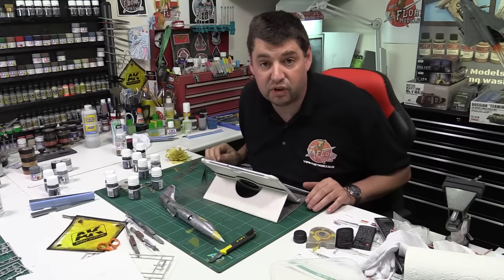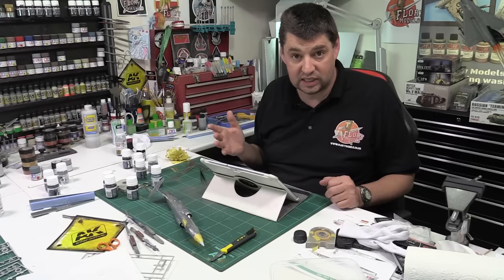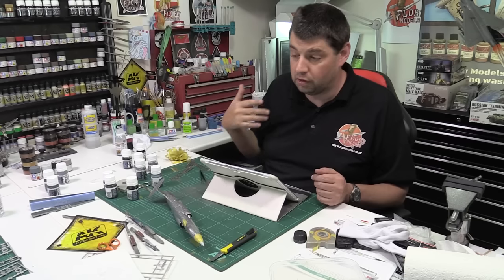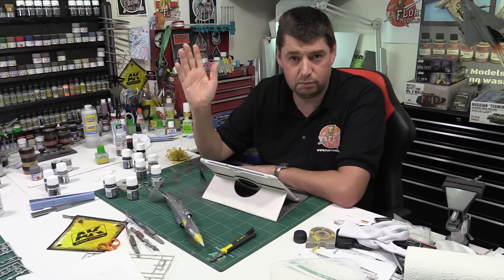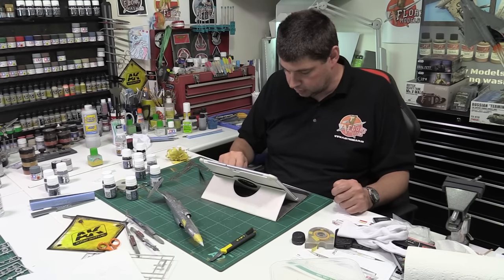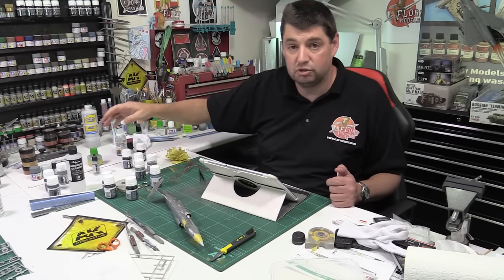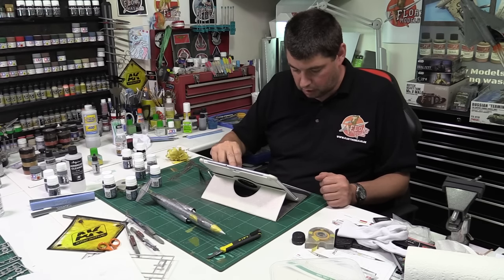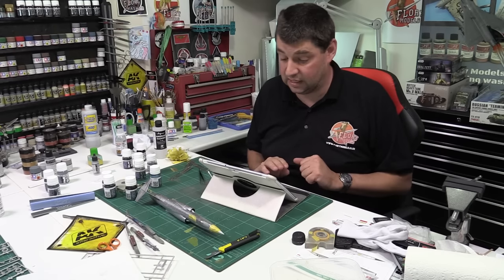Flory Models Daily Vlog Tuesday Q&A 20th October 2015